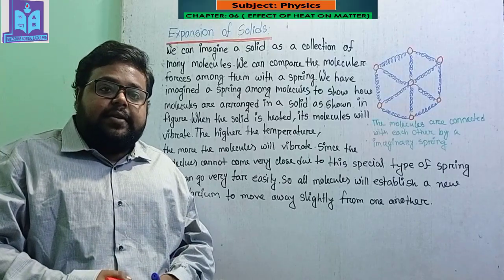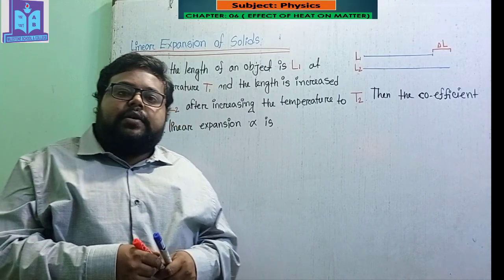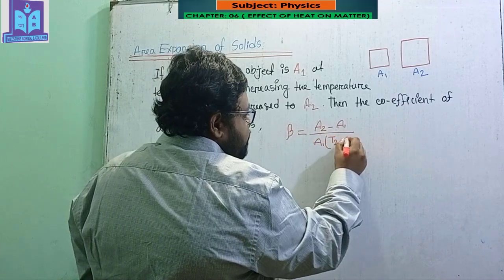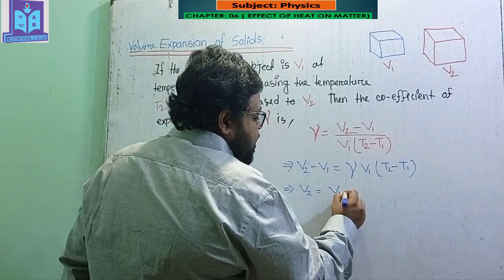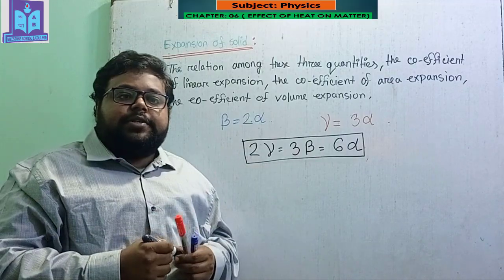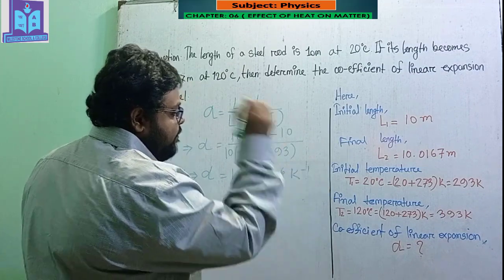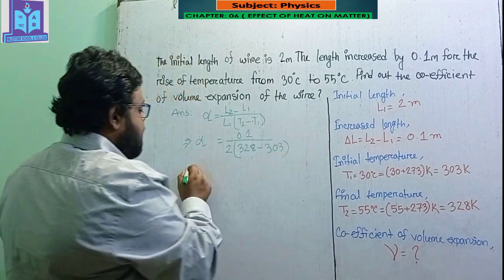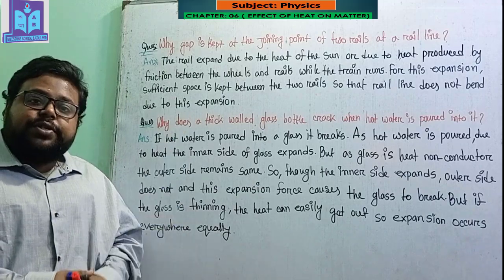Physics_class_IX & X _chapter_6_EV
Milestone College
Subject: Physics
Class: IX & X
Teacher: Md Golam Mortuja
Chapter:6 (Effect of Heat on Matter)